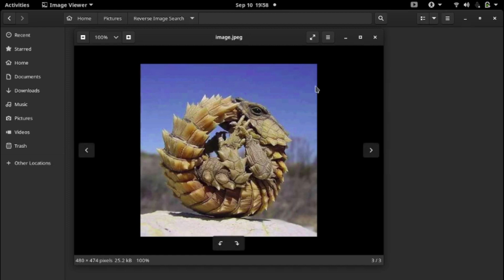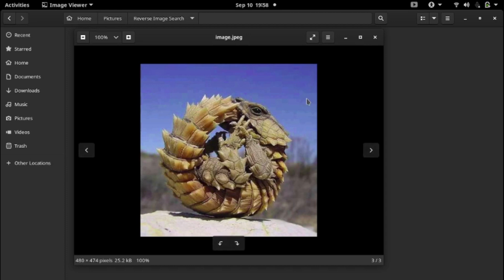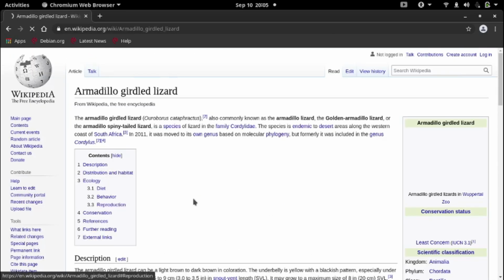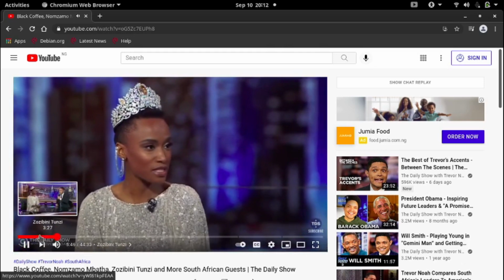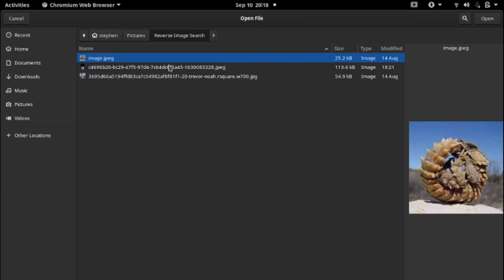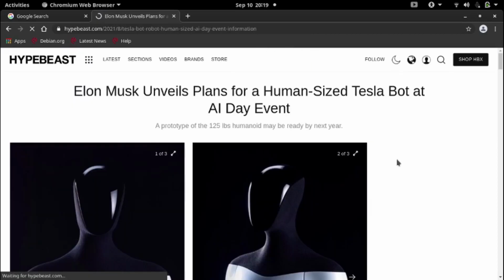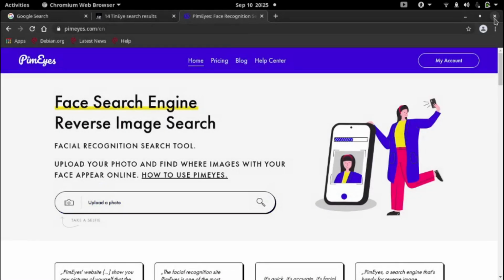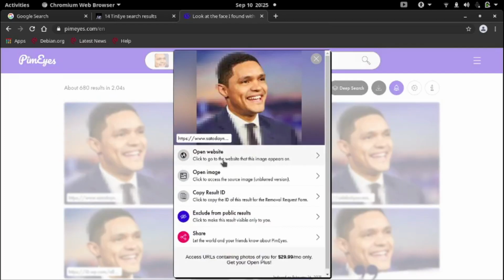Image OSINT #1 (Reverse Image Search)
When you come across a photo, several questions could come to your mind. Questions like: What's happening in the photo, what's the name of the object in the photo, where was it taken, who took the photograph, and several other questions.

In this video, I will show you how to do a Reverse Image Search using powerful image recognition tools,  just in case you find yourself in such a situation.

        Bitcoin: 1BLWJR3D1t7YJ2zKXA4sfAvx5mR5advhgp
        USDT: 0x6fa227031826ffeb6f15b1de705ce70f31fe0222